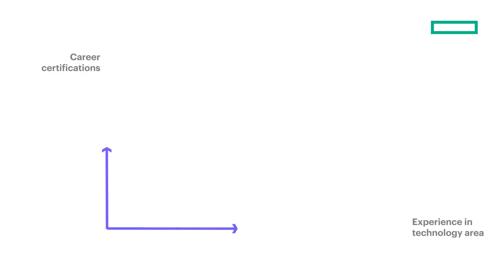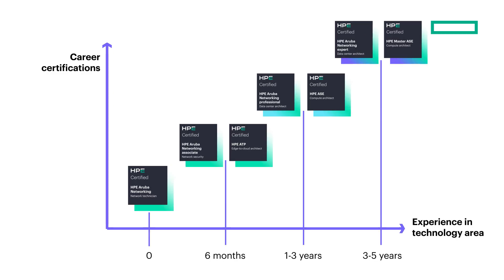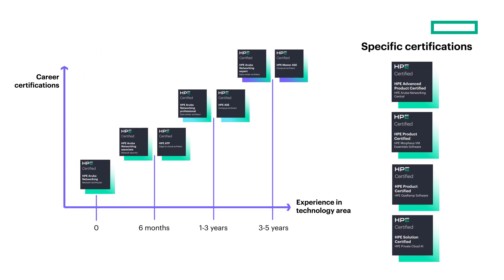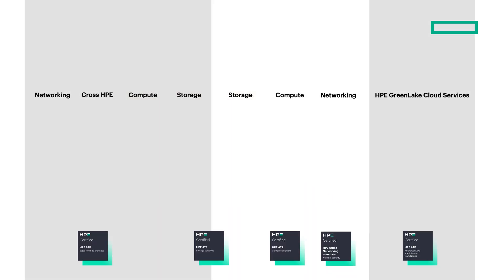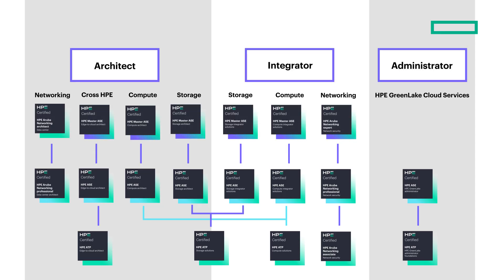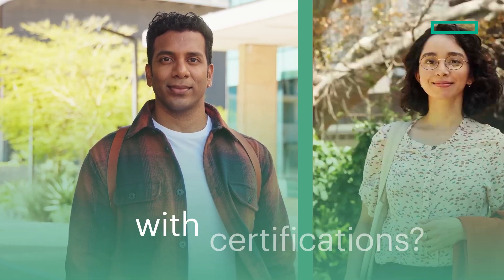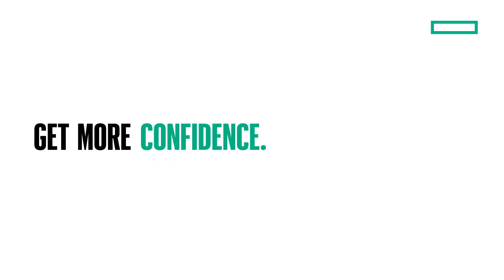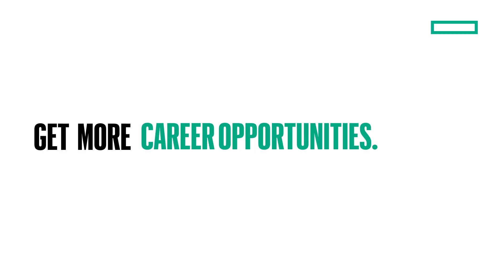HPE technical certifications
Technical certifications are the key to unlocking your technical knowledge, performance, and professional success. Earning HPE certifications tells the world you’re an expert in today’s hottest technologies. Get started on your new journey today!
 TechPro.HPE.com
Community.arubanetworks.com